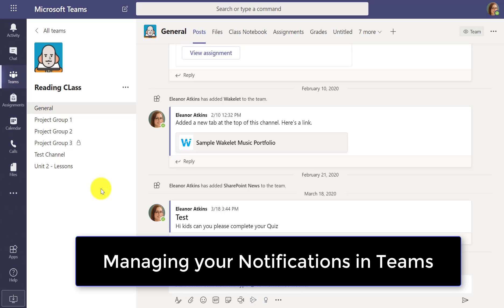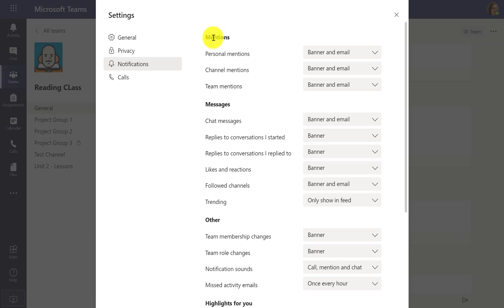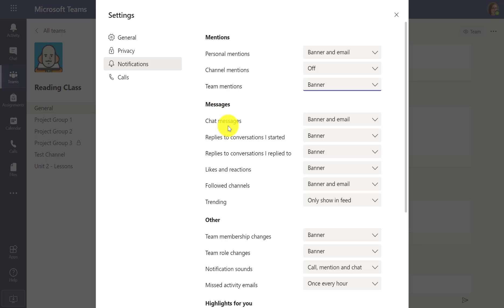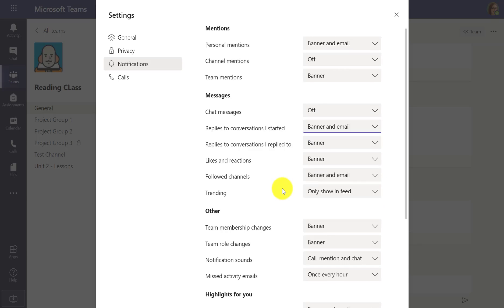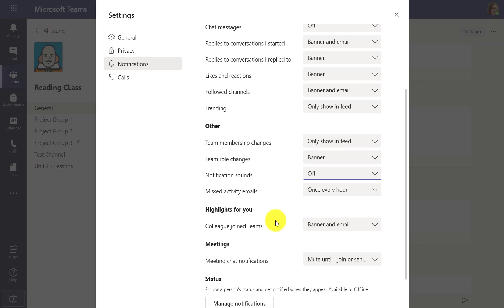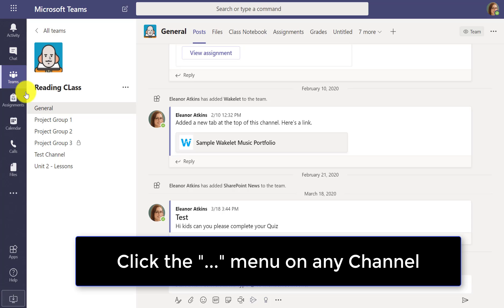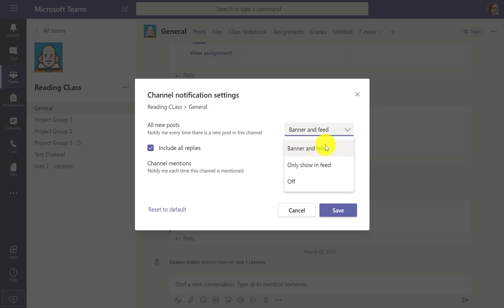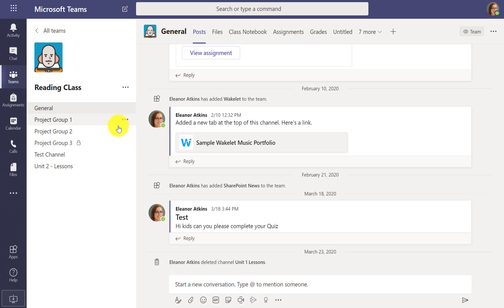How to manage Notifications in Microsoft Teams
A step-by-step tutorial on how to manage the various types of notifications in Microsoft Teams.   A great time saver.